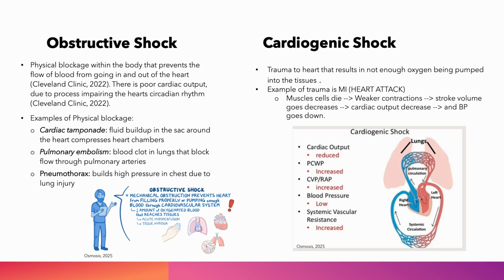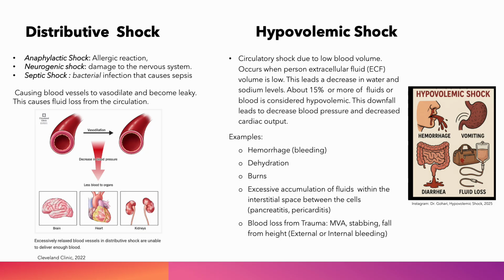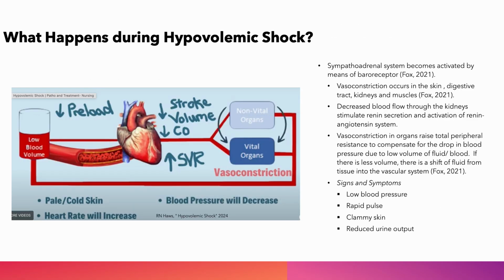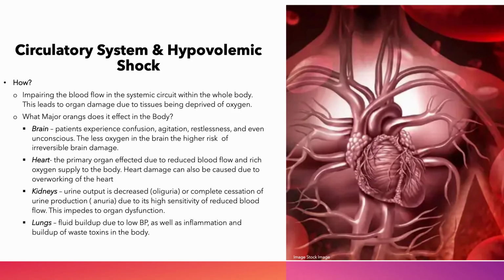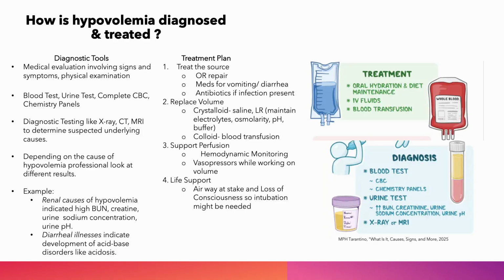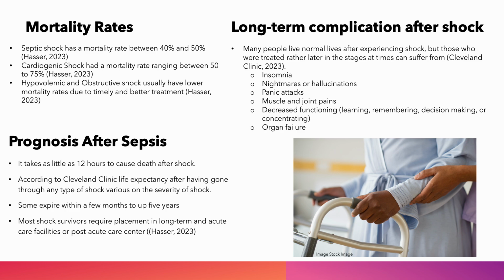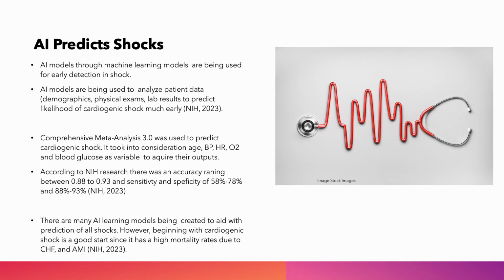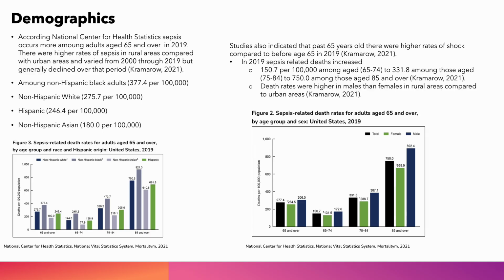Signature Assignment Shock Various